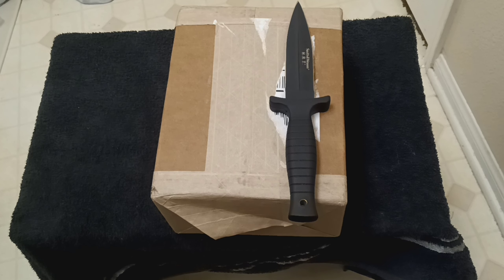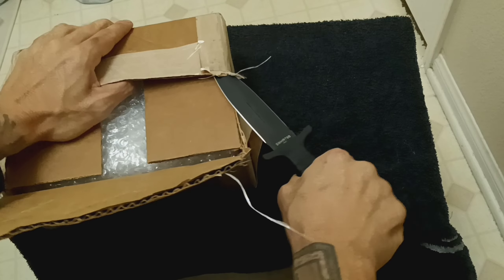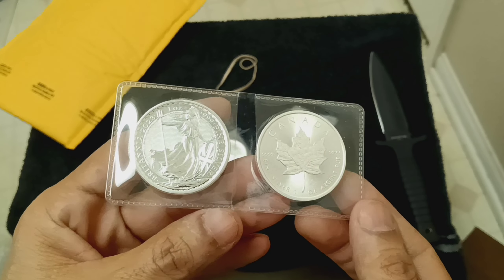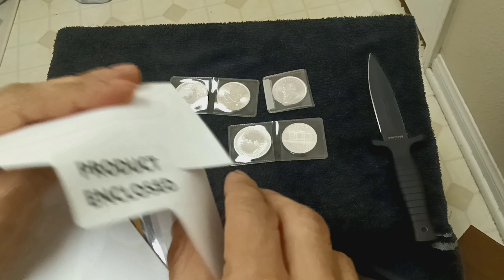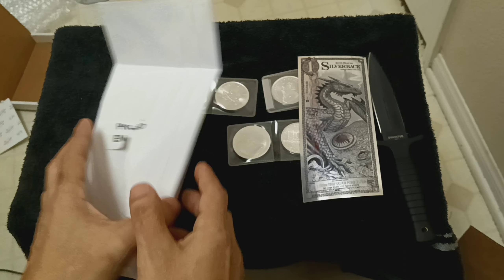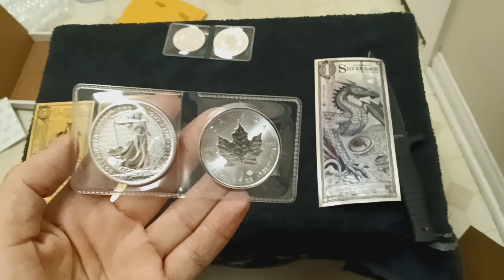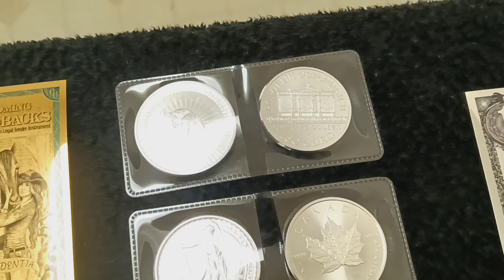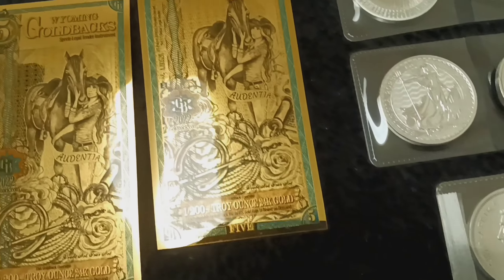BULLION MAX 5 OZ SILVER COIN KIT WITH A FREE SILVERBACK DOLLAR 💵